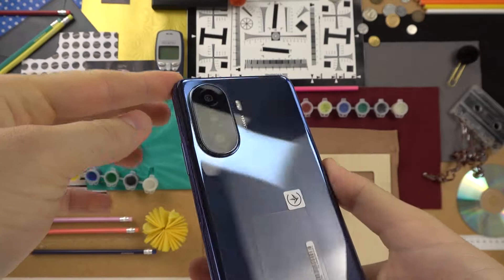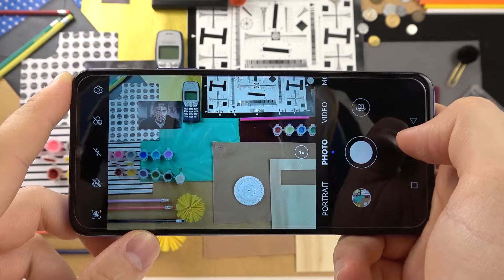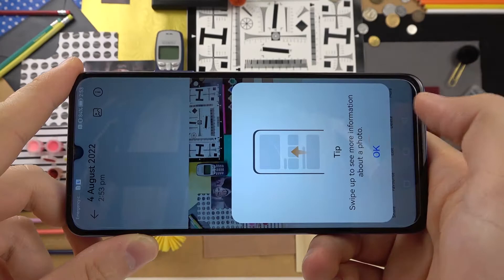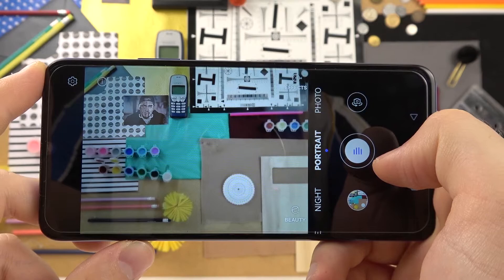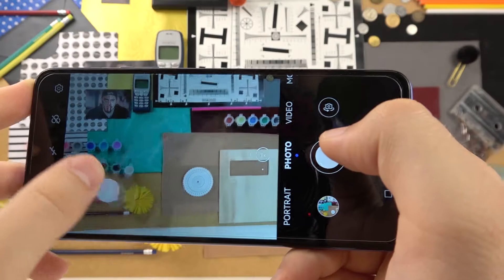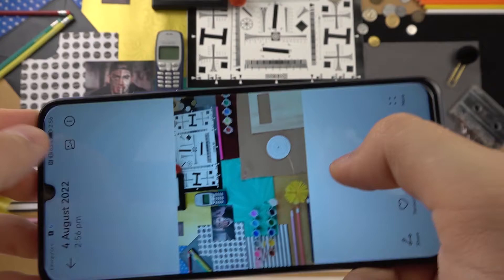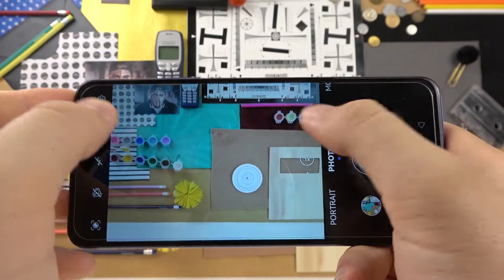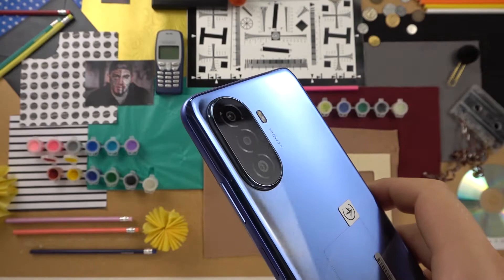Huawei Nova Y70 Camera Top Tricks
Check more info about HUAWEI Nova Y70:
If you want to know best tricks on Huawei Nova Y70, this video might be essential. Simply follow our step-by-step video tutorial and learn how to use camera on Huawei Nova Y70 to maximum potential. The purpose of this video, and any other found on this channel, is to help you find a solution to the problem. For more content like that Consider subscribing to our channel, liking our video, or leaving us a comment or suggestion as it show how much you appreciate the effort that we put into making this, as it greatly helps us with making future guides tailored to your needs. Cheers!

Camera Tricks on HUAWEI Nova Y70 ?
Camera guide on HUAWEI Nova Y70 ?
Best camera tricks on HUAWEI Nova Y70 ?
What should i know about HUAWEI Nova Y70 Camera ?